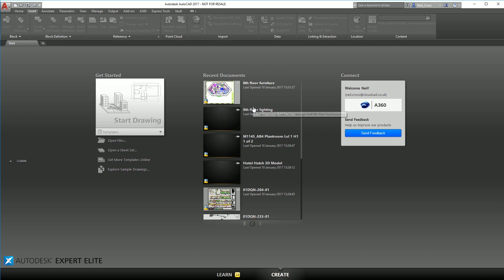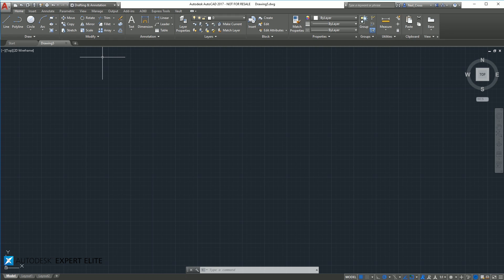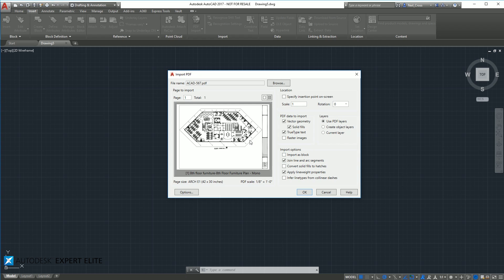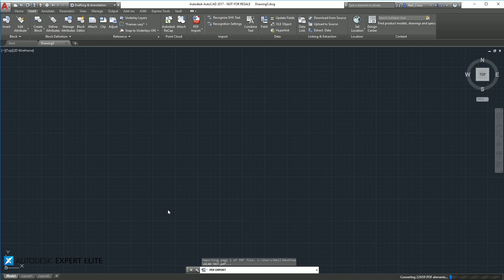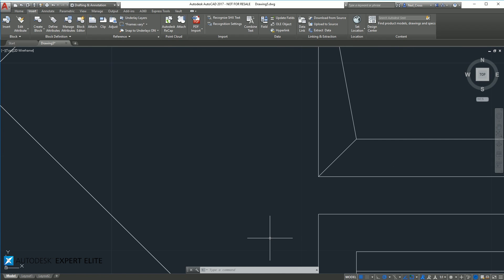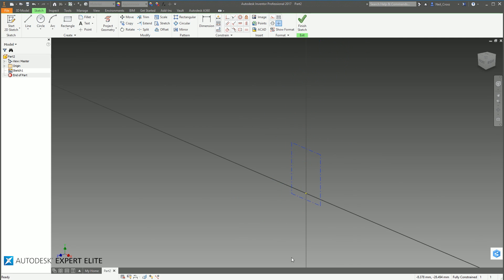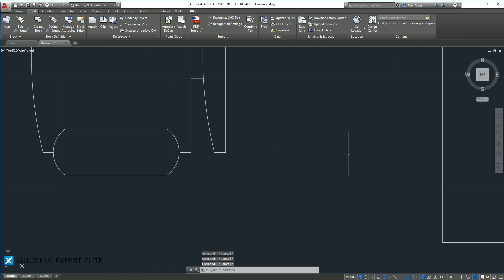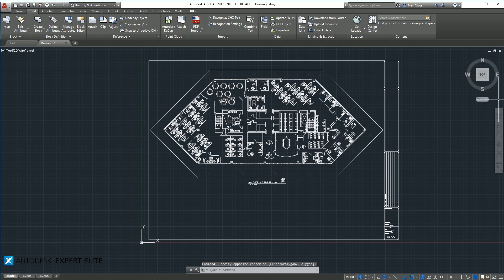We can now convert PDF to AutoCAD DWG??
You need AutoCAD 2017 or later mind! But yes, finally, it can be done without any questionable third party apps! AutoCAD can now convert a PDF to DWG and it seems to do it pretty nicely! This video will show you how to.